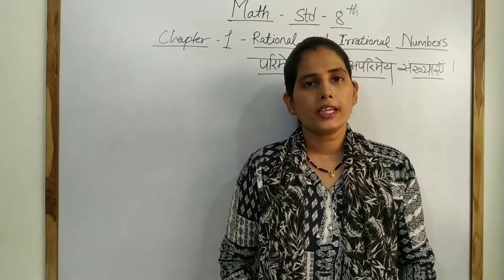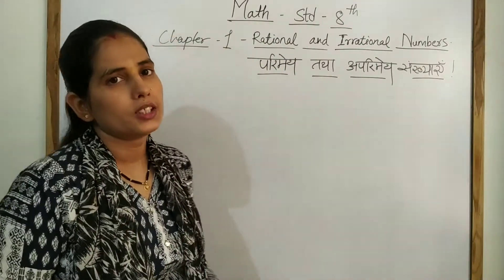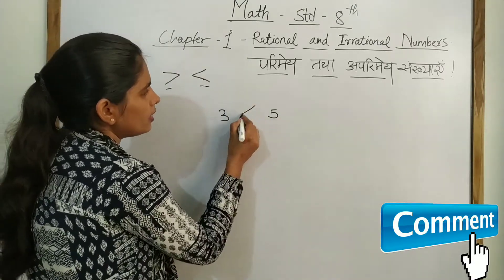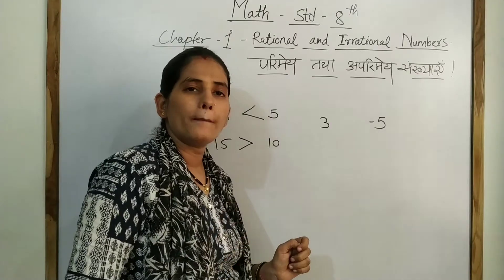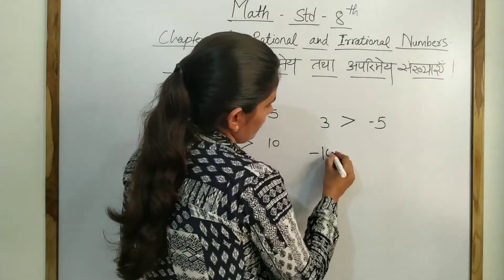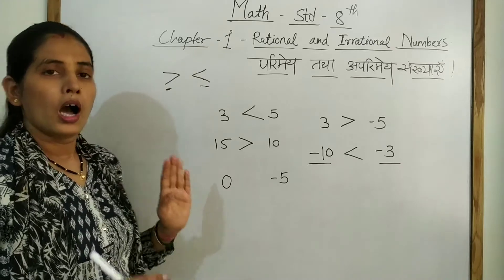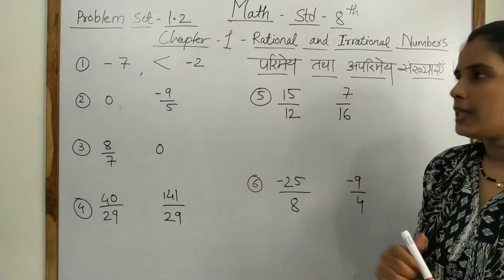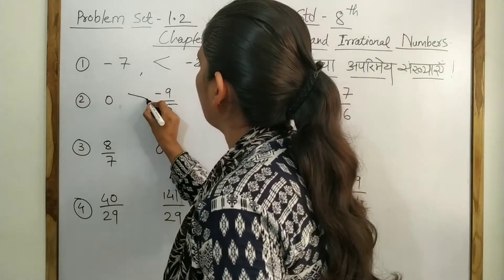|| STD. 8th || Chapter 1|| Part 2 || Rational and Irrational Numbers || परिमेय तथा अपरिमेय संख्याएं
STD.8th
Chapter -1
Part-2
Rational and Irrational Numbers